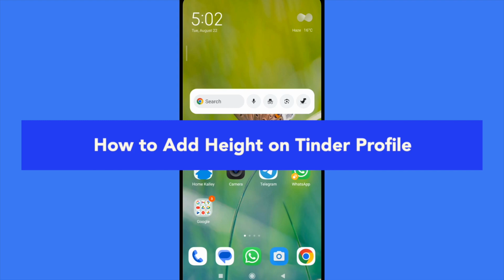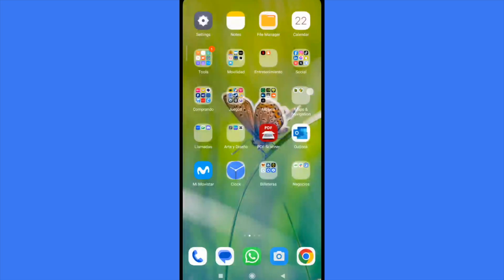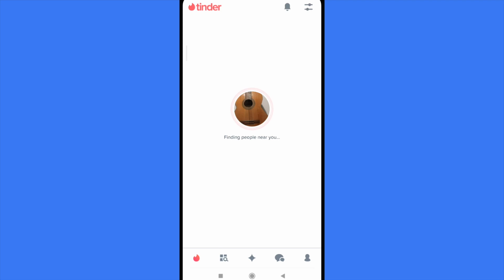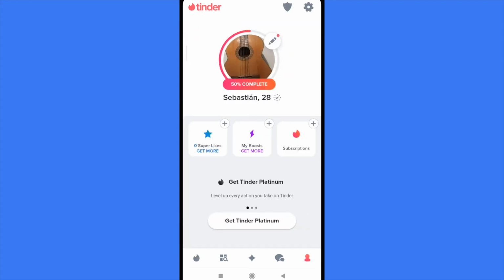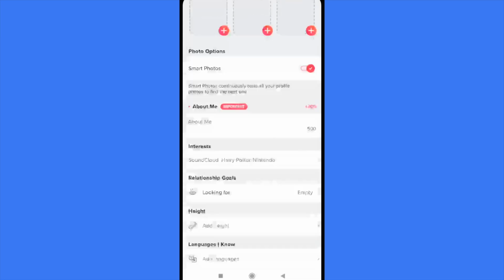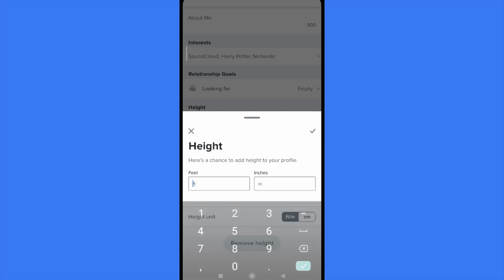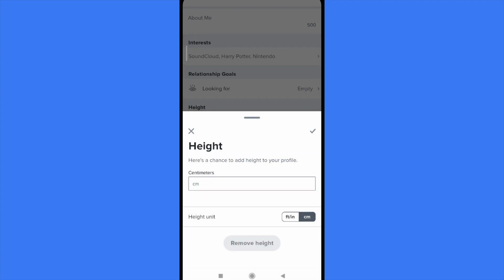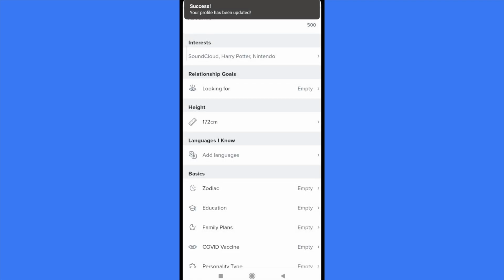How to Add Height on Tinder Profile - 2026 Easy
How to Add Height on Tinder Profile